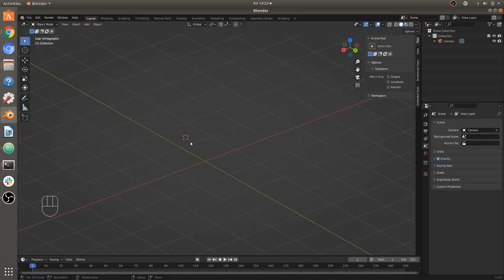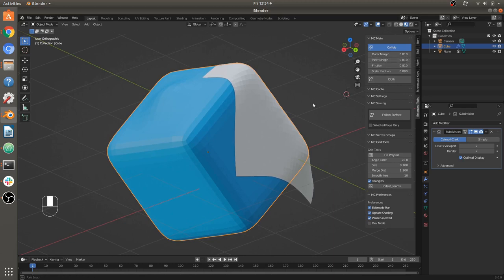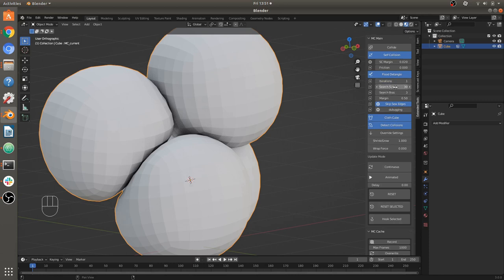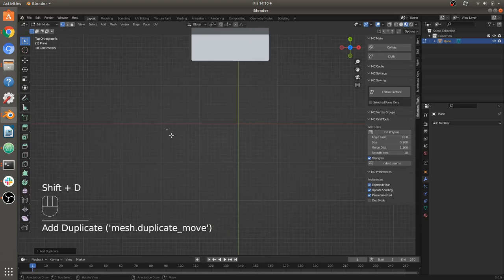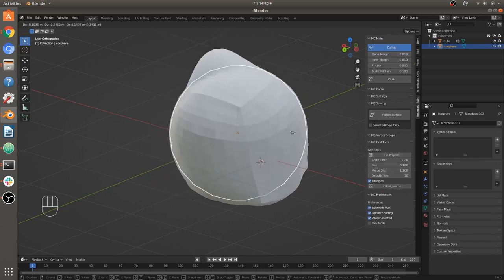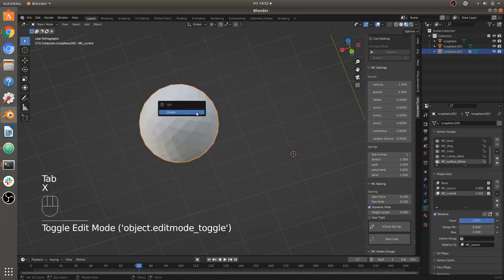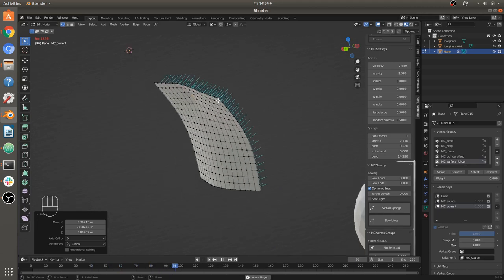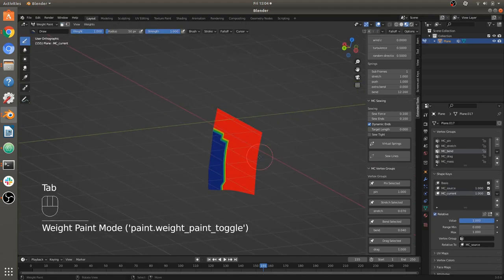Modeling Cloth 3.0 (and 2.9)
Modeling cloth is out for blender 3.0 and 2.9
This is a complete rewrite for 3.0 /2.9 with massive improvements and lots of new features.
Special thanks to stringking.com for supporting and letting me share!